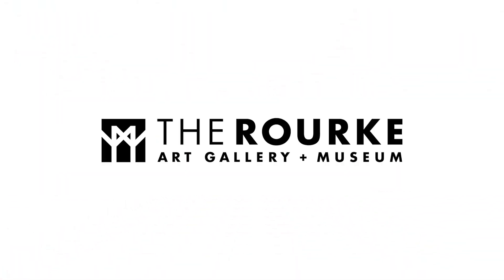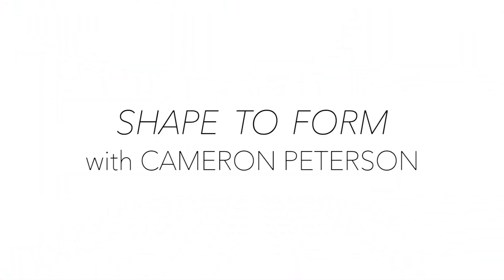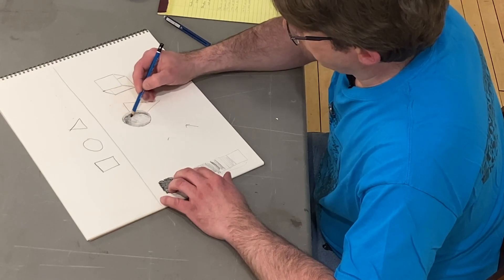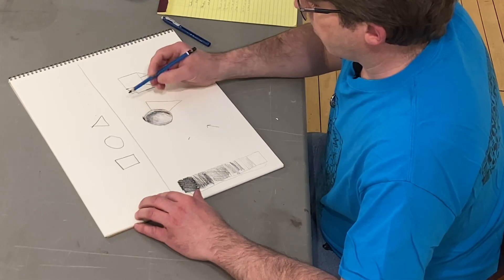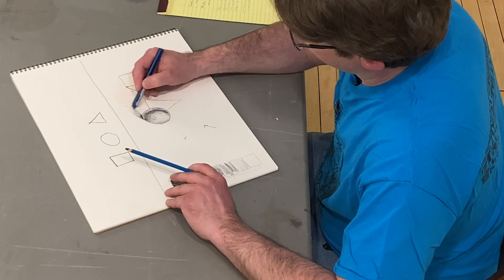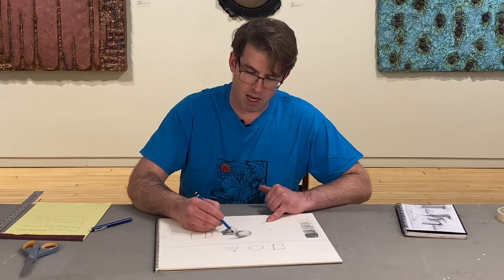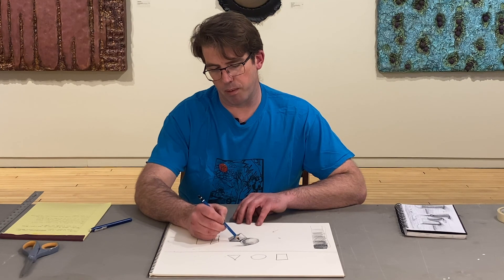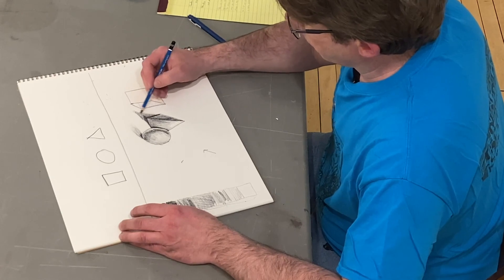Shape to Form with Cameron Peterson - Presented by The Rourke Art Gallery + Museum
Ready to take your sketchbook from 2D to 3D? This all-ages introduction to drawing course led by Cameron Peterson of Funhouse Press will teach you how to convert basic shapes into forms! Learn the basics of value, depth, shading, light, and shadow.
Supplies to gather at home:
paper
pencil
eraser

Cameron Peterson is the co-owner of Funhouse Press and the Exhibition Coordinator at The Rourke. He lives in Fargo, ND with his partner, Annette DuBord, and their two cats.